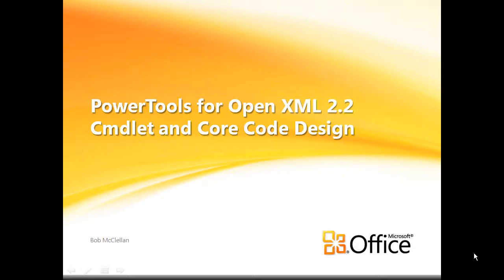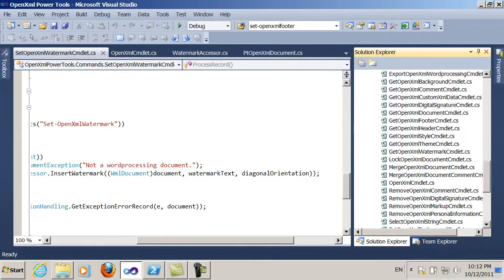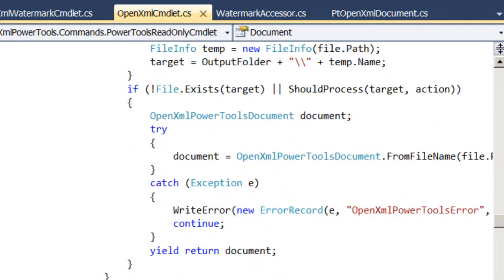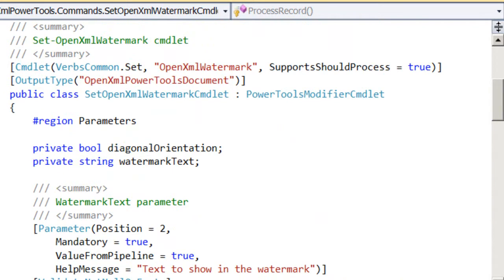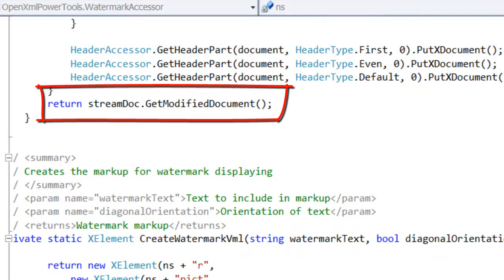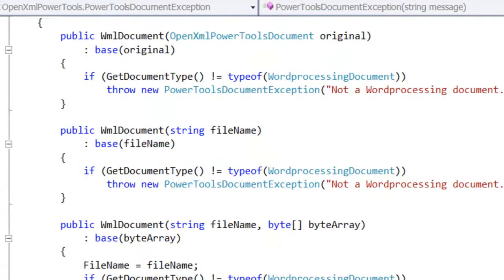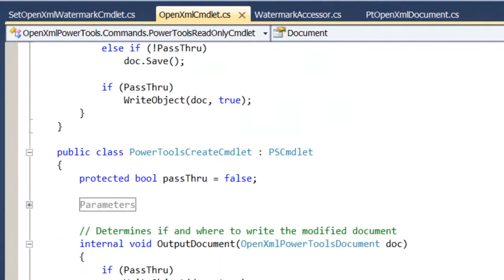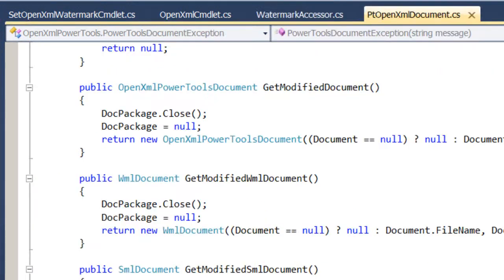PTCodeDesign.wmv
Technical design for PowerTools 2.2. Shows code organization and standards for the new version.